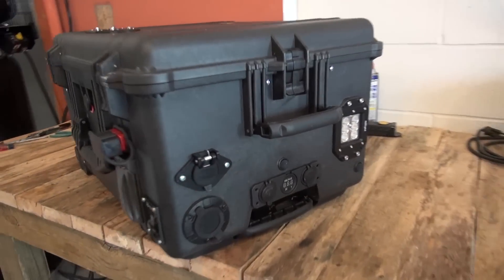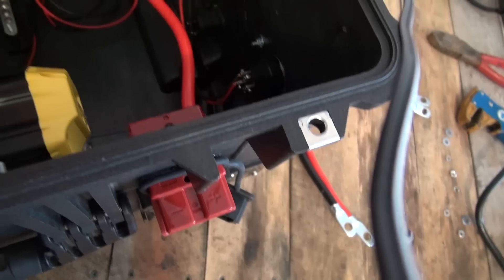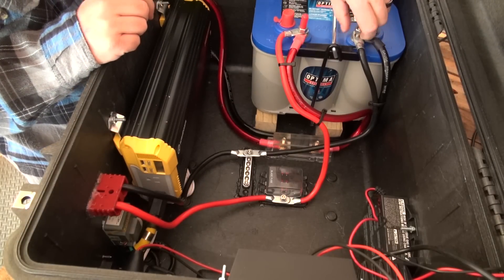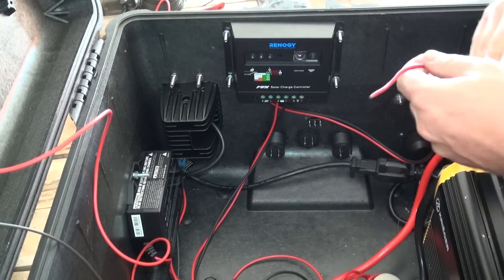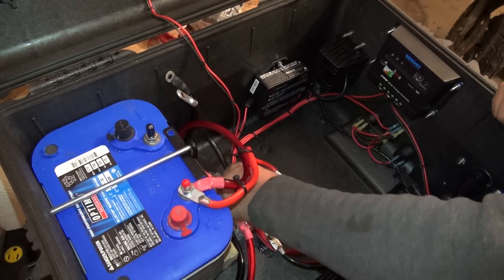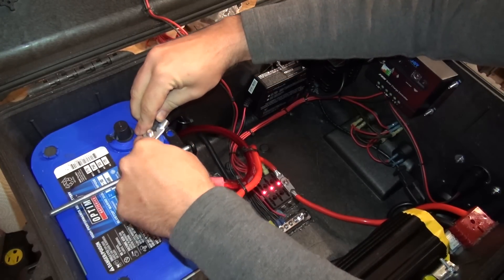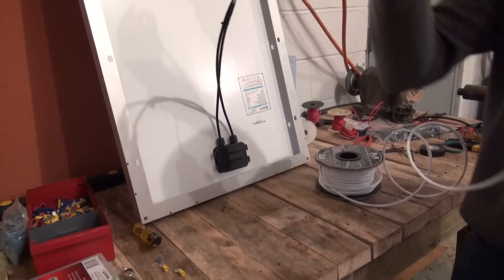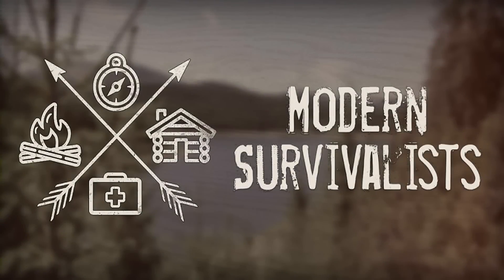DIY Large Solar Generator - Part 4 - Wiring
Part 4 of our DIY video series on how to build a large solar generator. In this step we will be completing the wiring of all the components for our solar generator.

Solar Panel Kit
Pelican 1620 Case
Optima Battery
LED flood Lamps